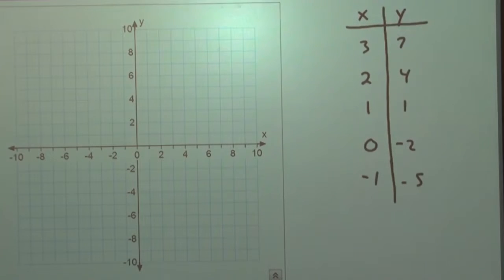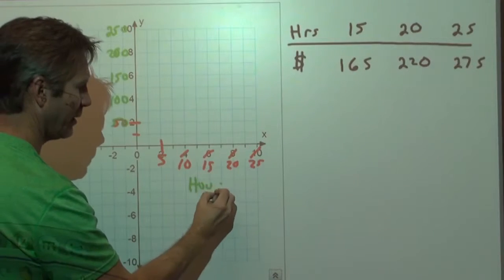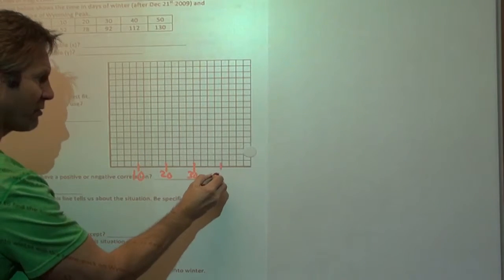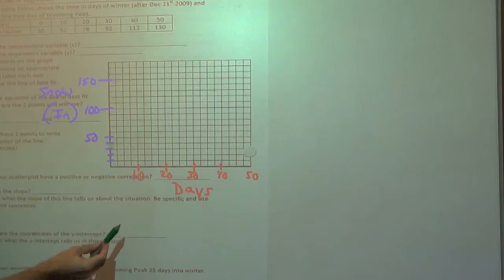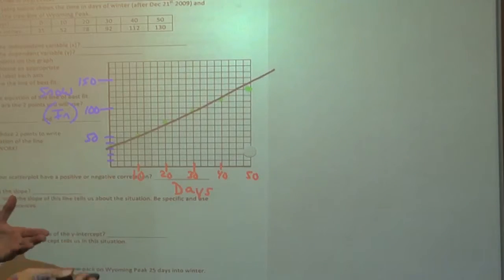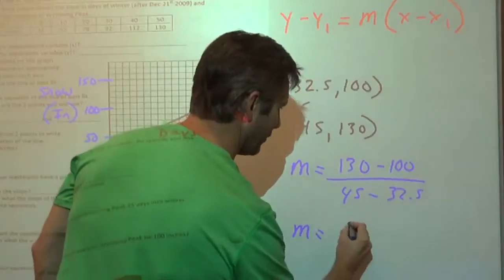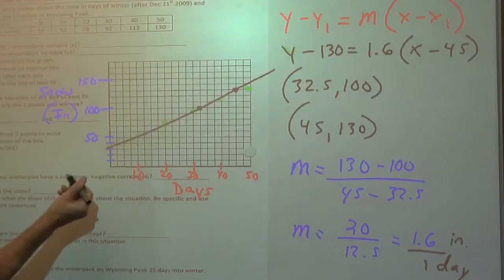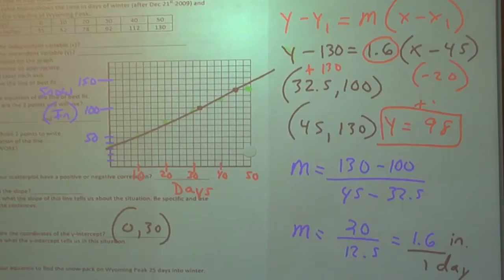Line of Best Fit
In this older video: Estimating a line of best fit in a scatterplot and or from data